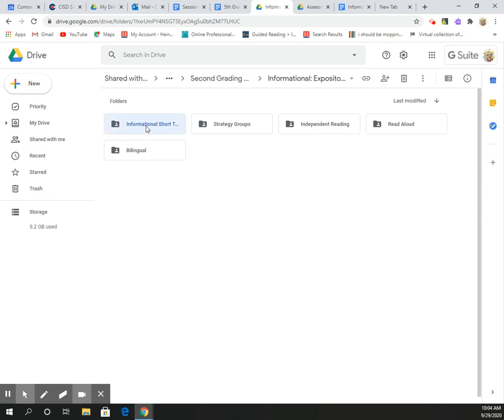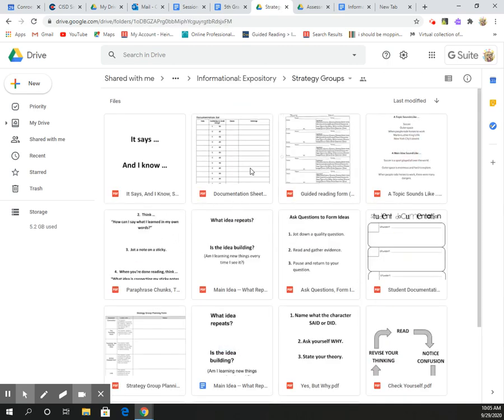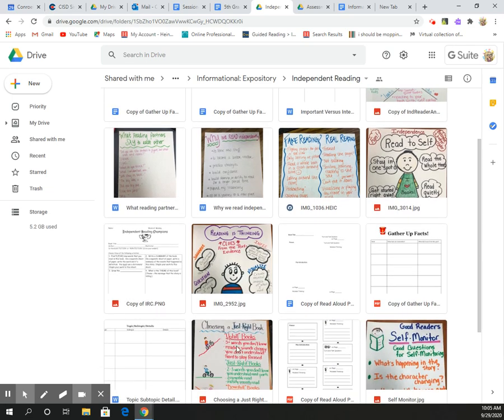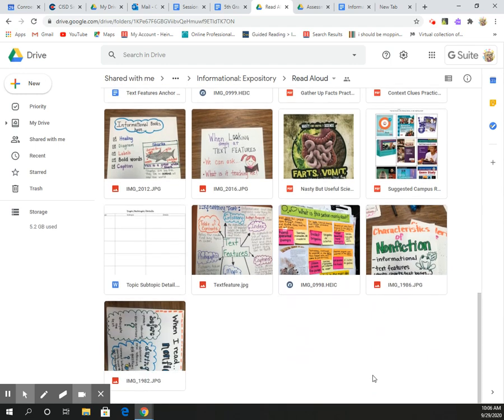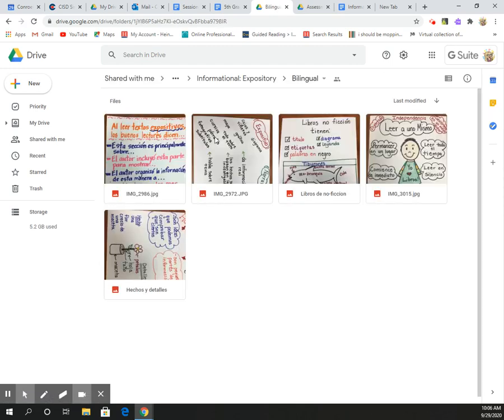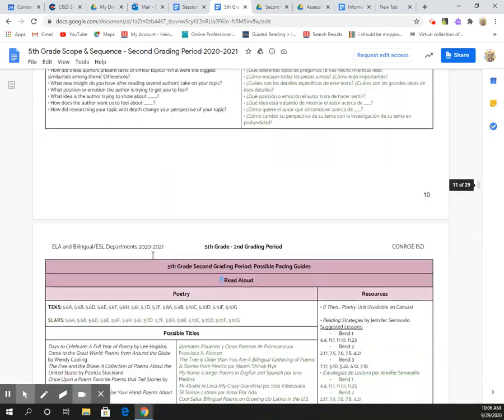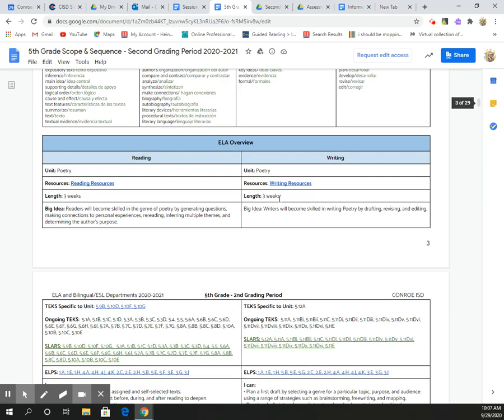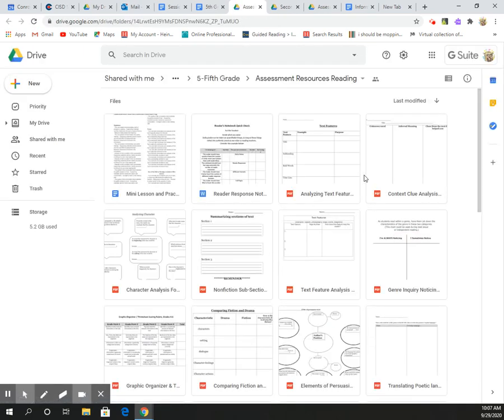resources - Were to find them